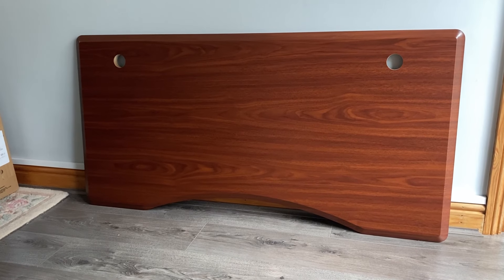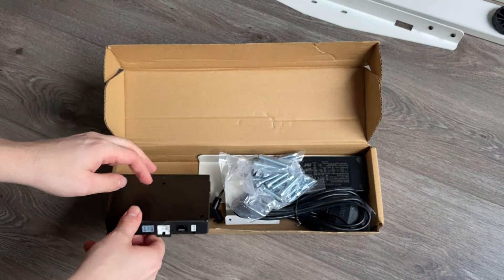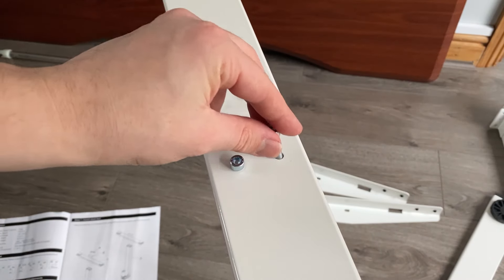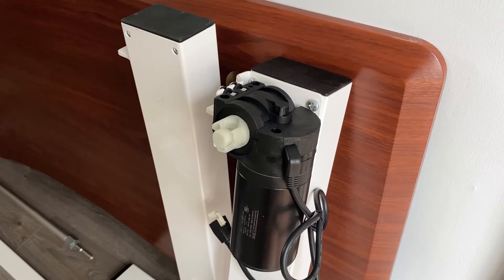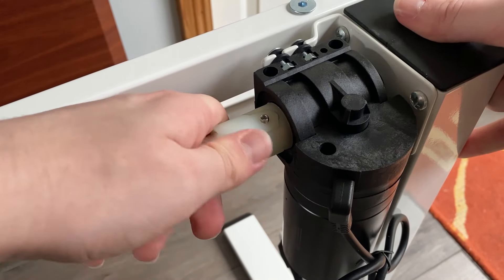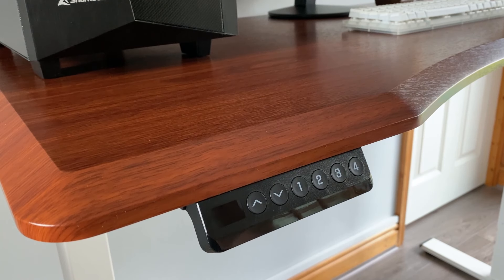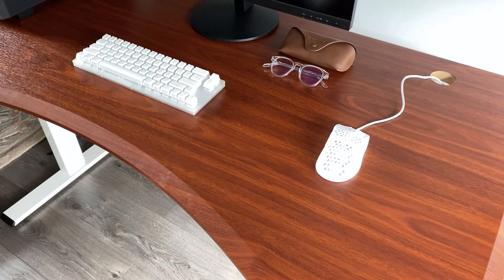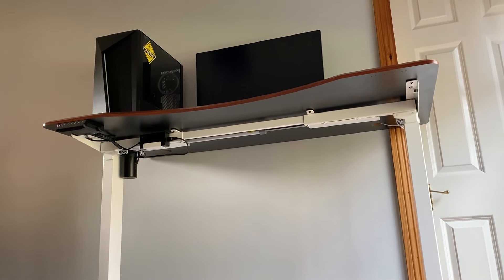Standing Desk - Flexispot EF1 | The PERFECT Work From Home Desk?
Product information:

- Adjustable height (without table top): 71-121cm
- Adjustable width: 85-129 cm
- Fit for table top: 100-160 cm (W), 50- 80cm (D)
- Lift speed: 2.5cm/s
- No. of leg stage: 2-stage
- Weight capacity: 70Kg

My first experience with a standing desk has been a very positive one. I can see a lot of benefits from using a desk such as this - and with more and more people working from home, this is something I could quite happily recommend if you think you would benefit from it! Thanks again to Flexispot for sending this out!